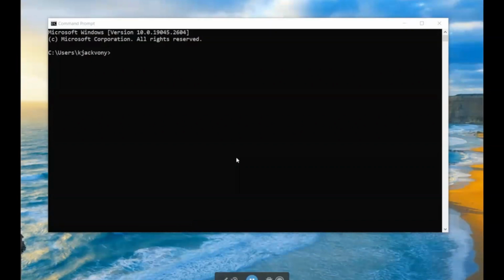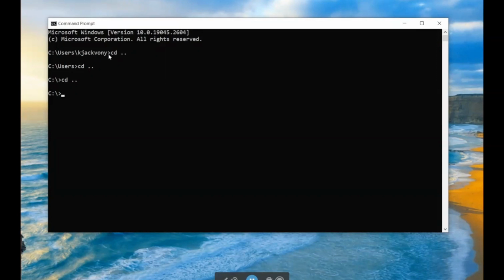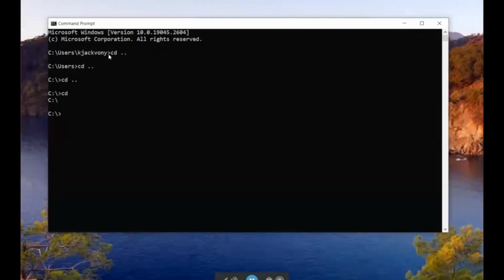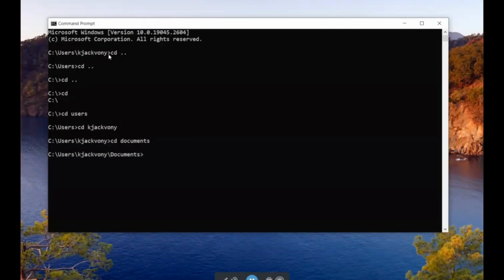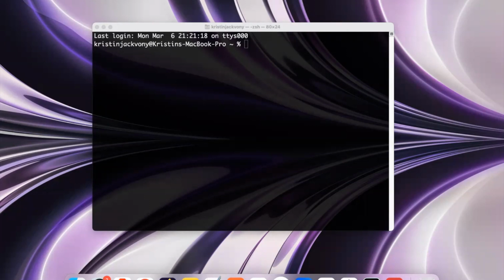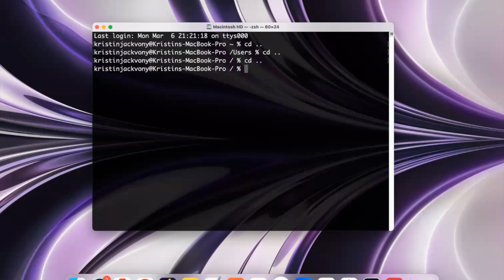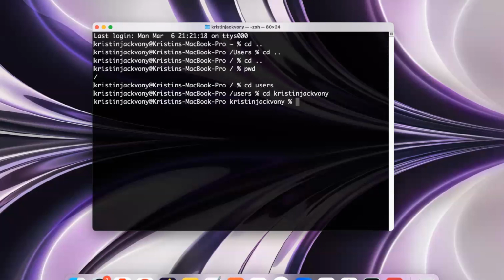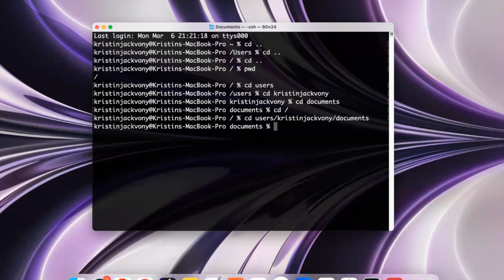Monday Morning Automation: Command Line Lesson Three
In this video, you'll learn about the root folder, and how to navigate through several folder levels at a time.